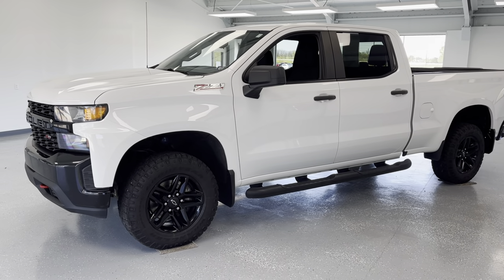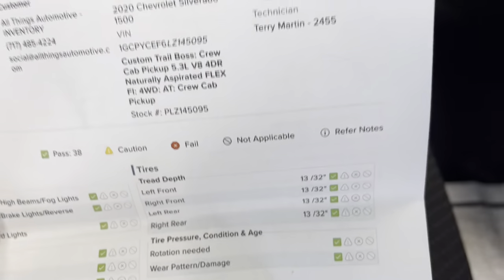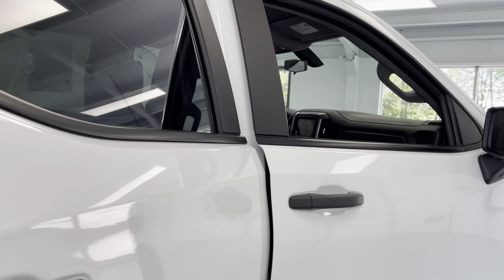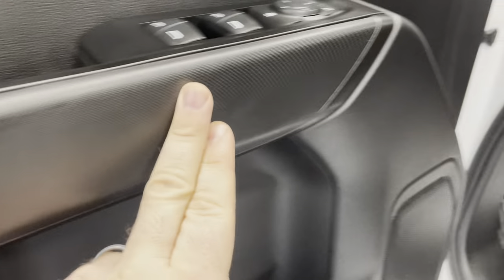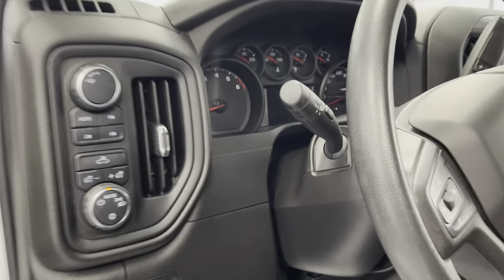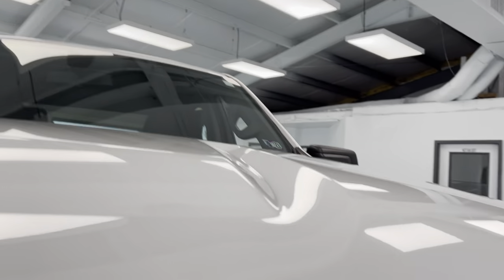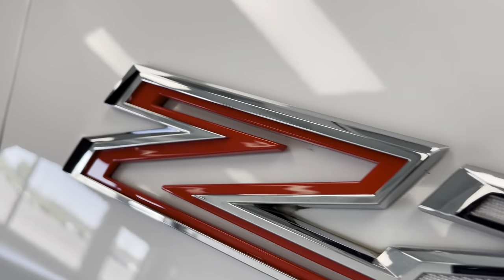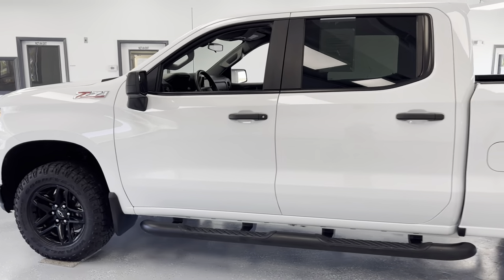2020 Chevrolet Silverado 1500 Custom Trail Boss Stock#PLZ145095 @RelyOnATA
You don't want to miss this 2020 Chevrolet Silverado 1500 Custom Trail Boss!

This vehicle features a beautiful Summit White exterior, Z71 off-road package with spray-in bed liner and running boards.

The interior features cloth, heated seats, touchscreen display with AppleCar Play, Android Auto connectivity and Bluetooth ready and much more.

This vehicle received a new PA State Inspection, fresh oil change, new Cabin air filter, new brake pads, and a full top to bottom detail all done by our professional service and reconditioning team members here at ATA.

This is truck is ready to work and ready to please your luxury needs at the same time!